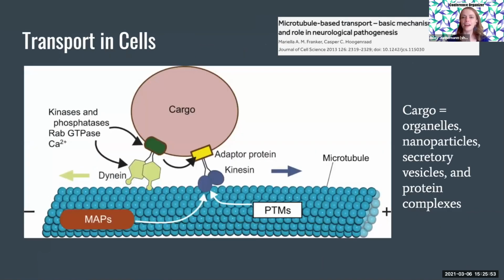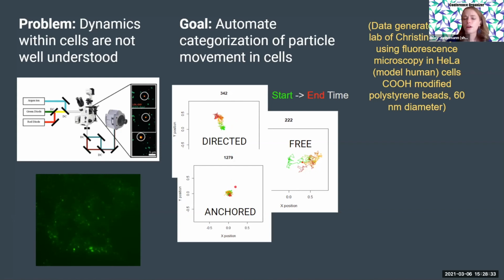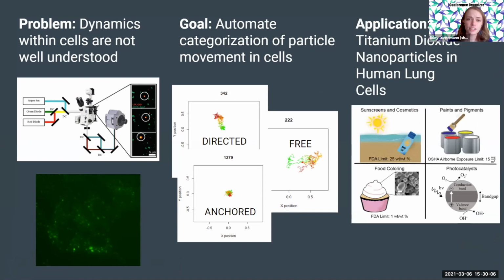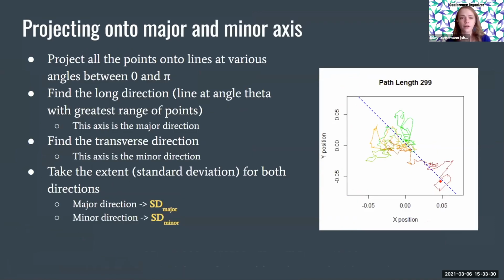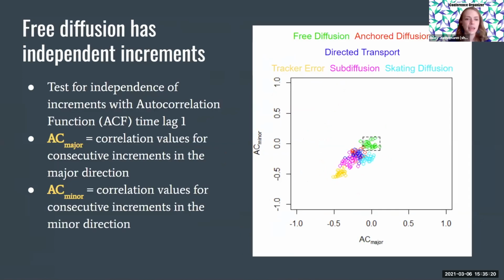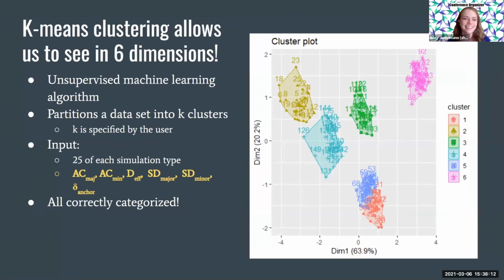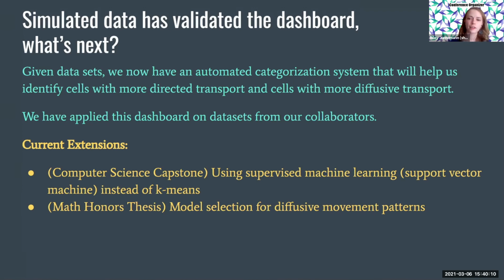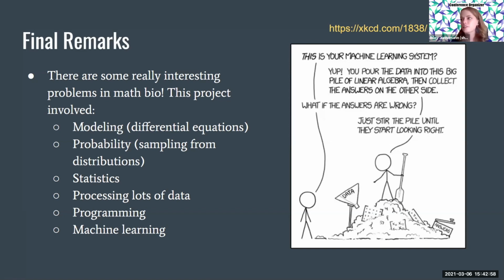Short Talk: Riley Juenemann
Math For All in Nola

Title: Statistical Dashboard for Categorizing Particle Movement in Cells